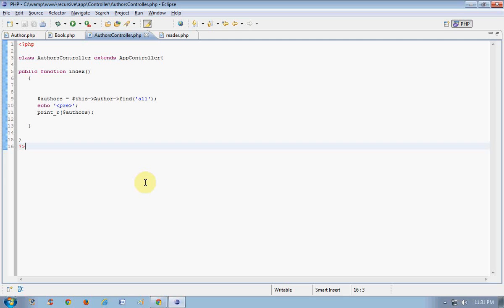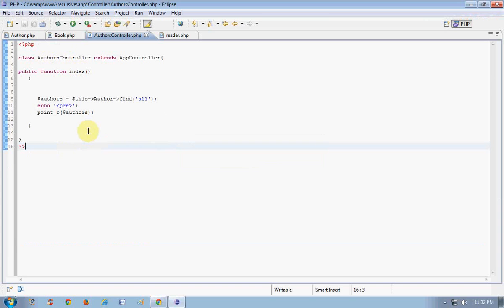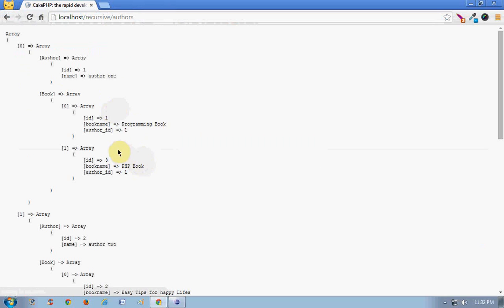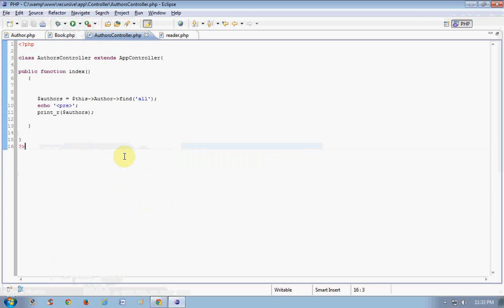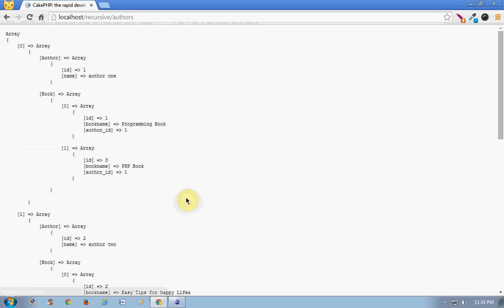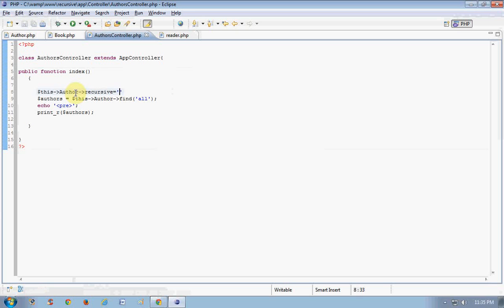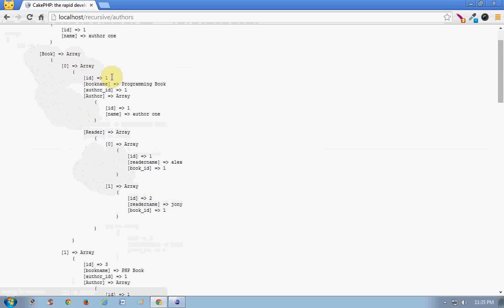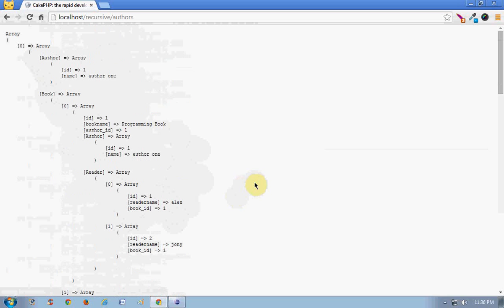CakePHP tutorial : Recursive in cakePHP Part : 2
In this cakephp tutorial you'll see the demo of Recursive in CakePHP.to know more about recursive go